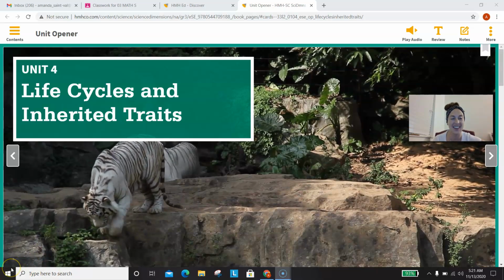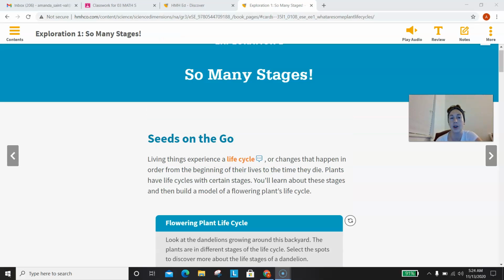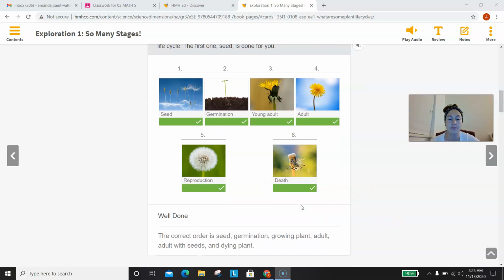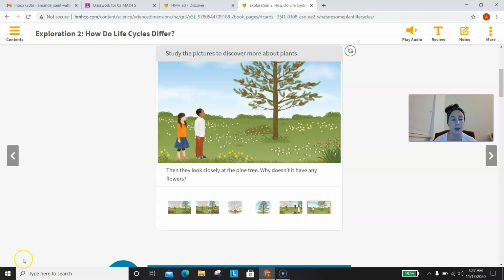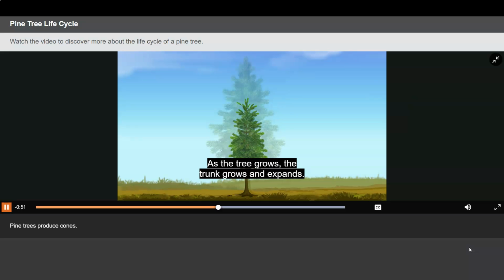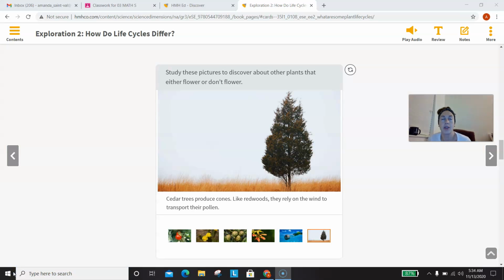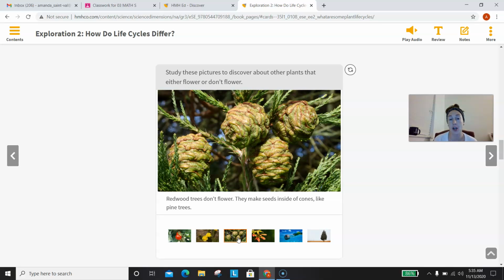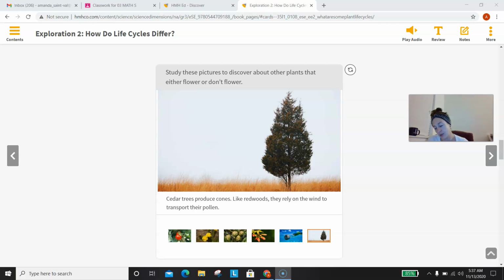Non Flowering Life Cycle